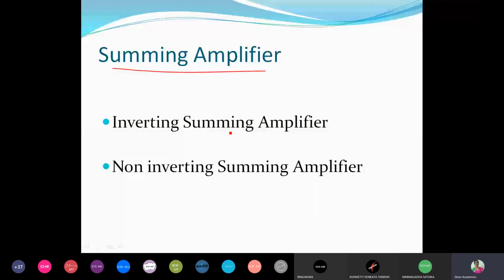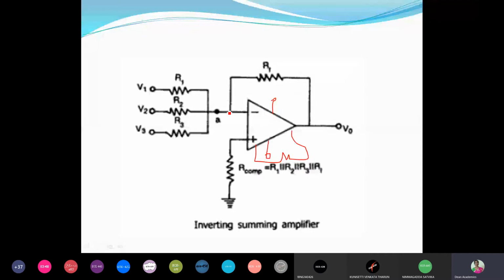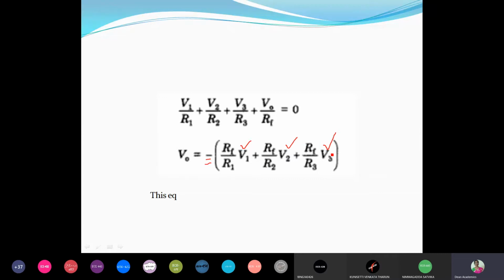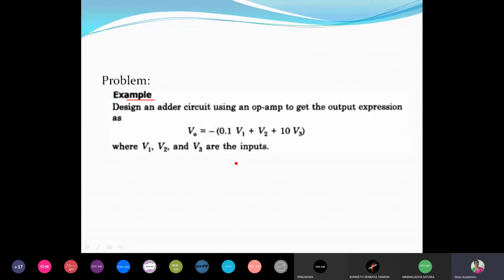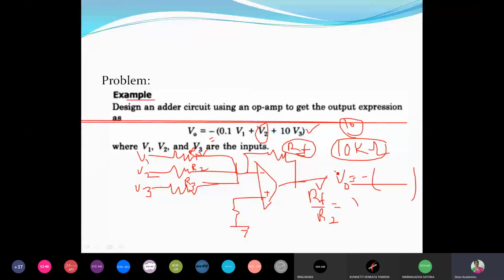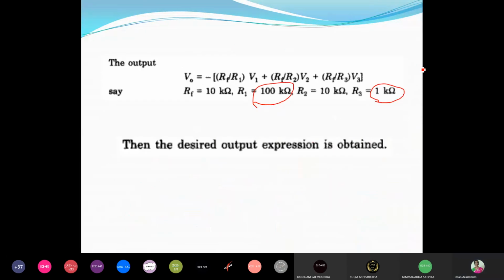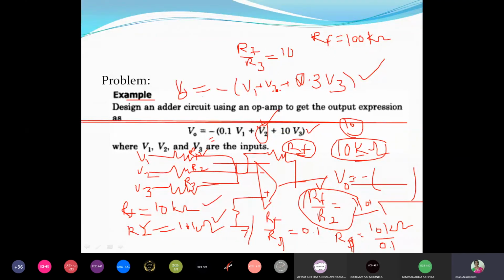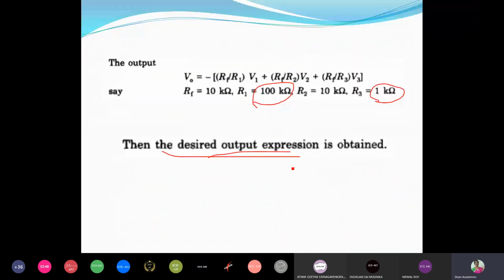Summing Amplifiers : Inverting Summing Amplifiers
LICA class
Unit 3: Summing Amplifiers:  Inverting Summing Amplifiers including problems